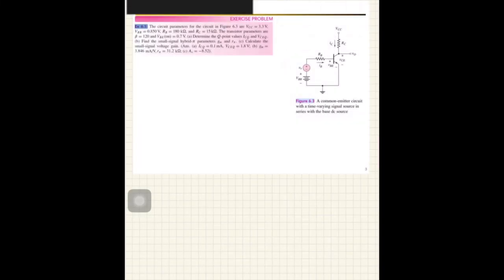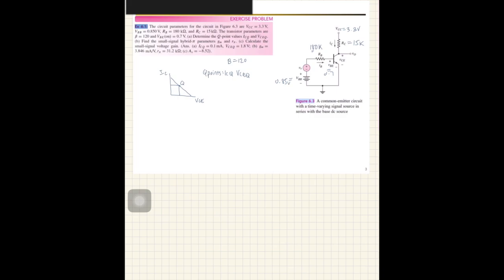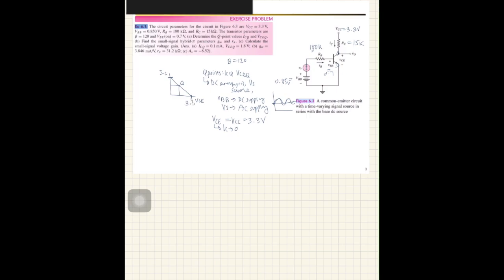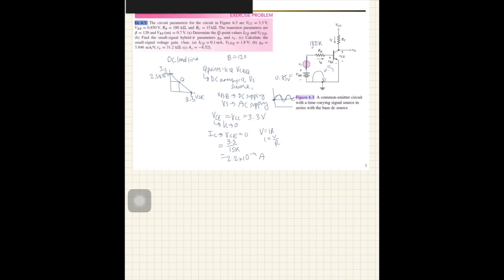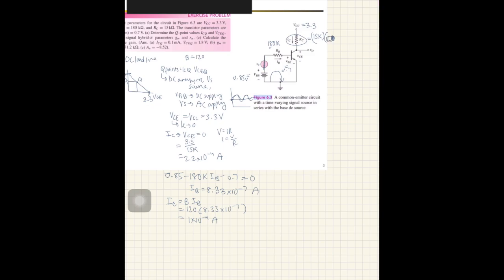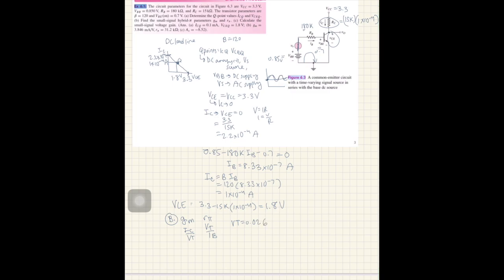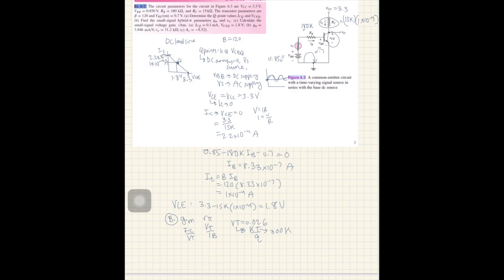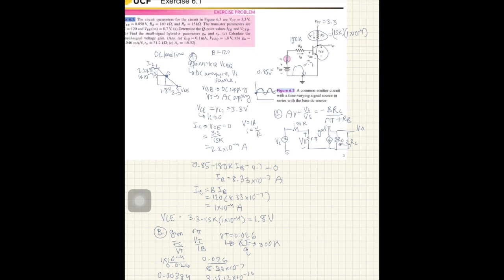BJT AC Analysis #1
I'm a student, so take some things I say with a grain of salt!